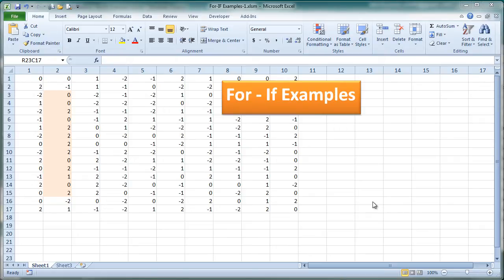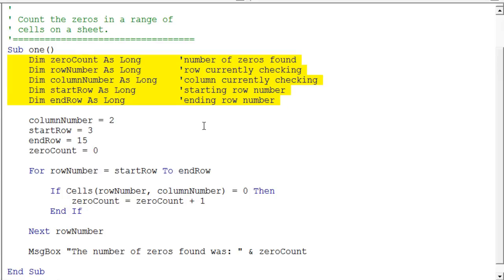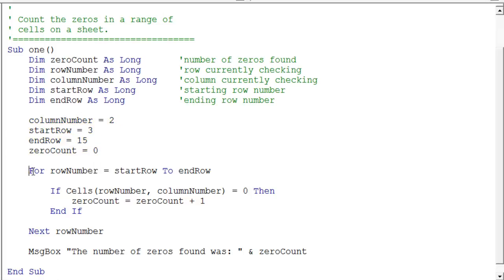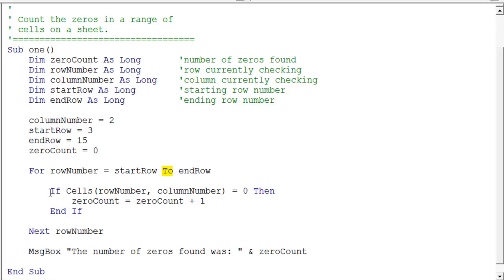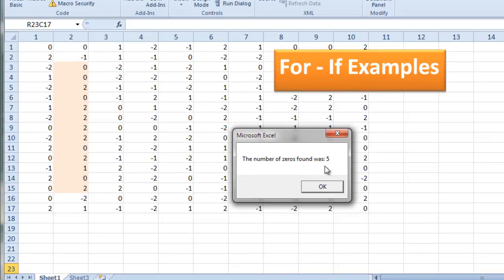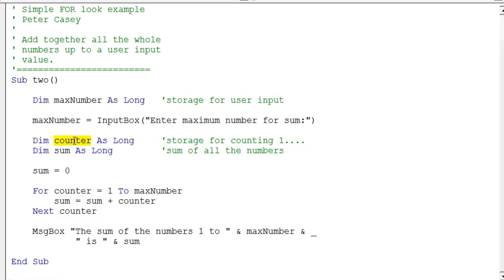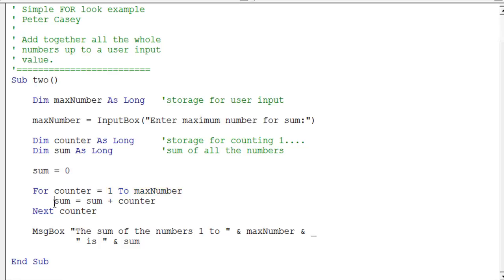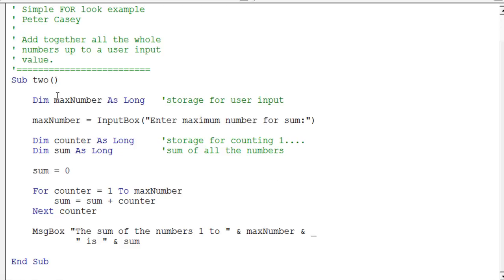FOR - IF Examples 2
More examples of FOR / IF code in VBA for Excel